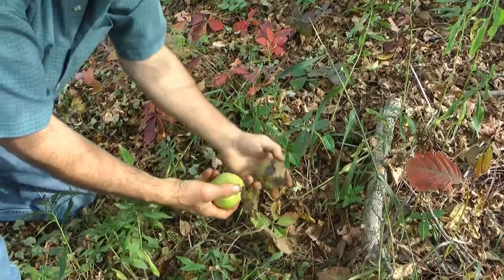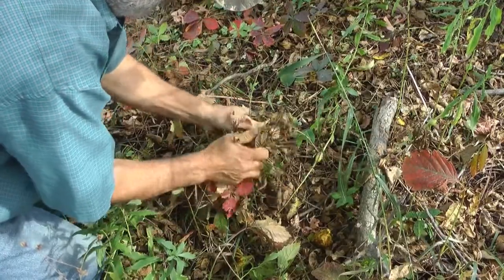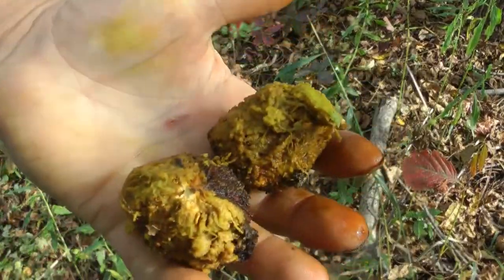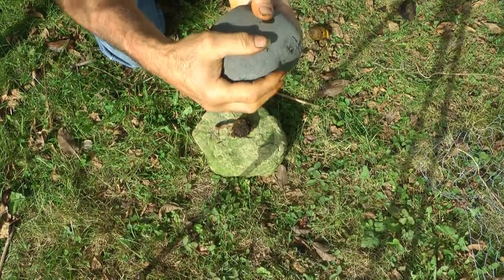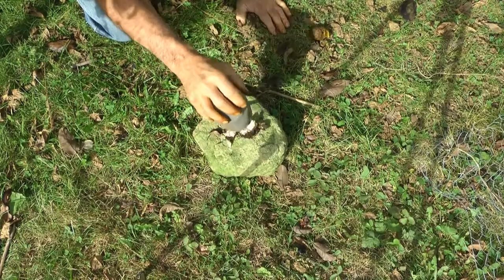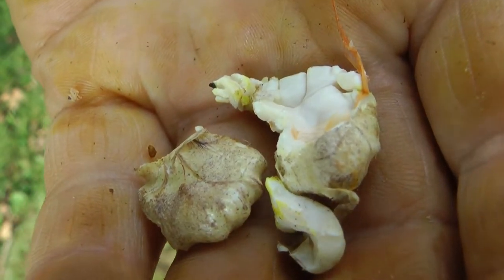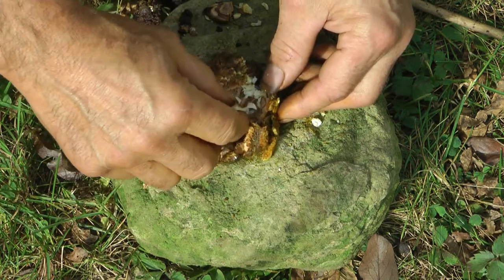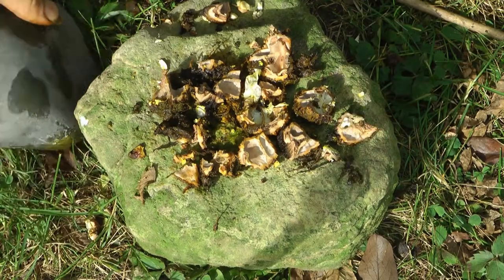Black Walnuts: [Simple ancestral method of extraction] Rock on Rock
Direct to the heart of the black walnut kernel.